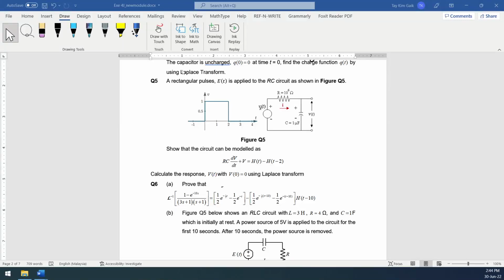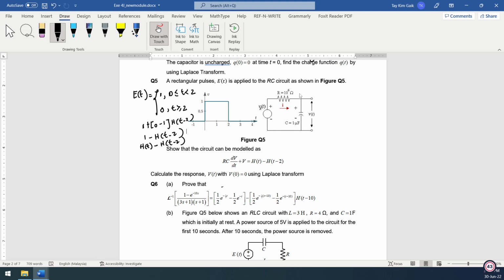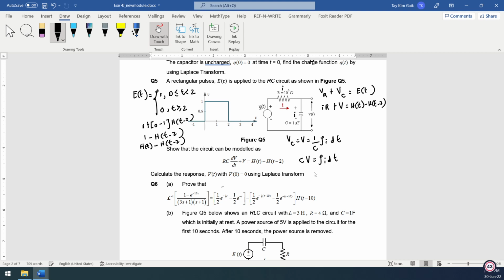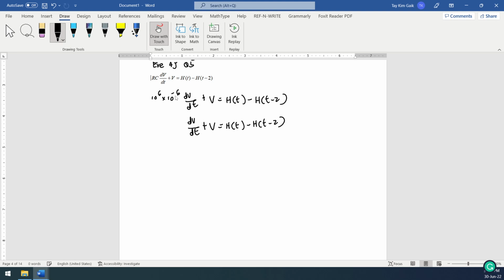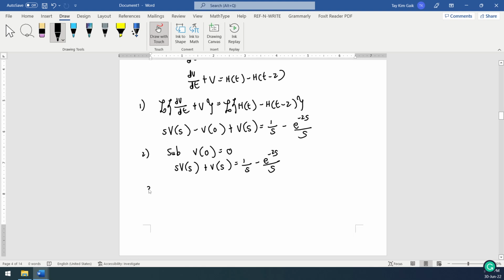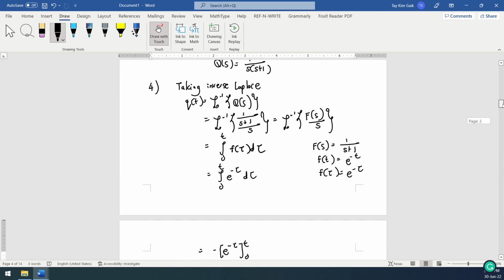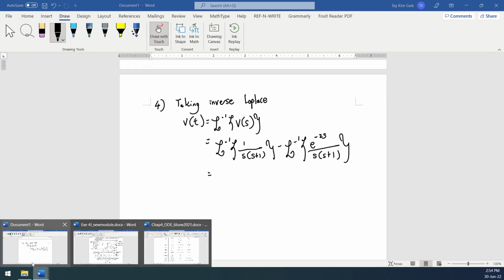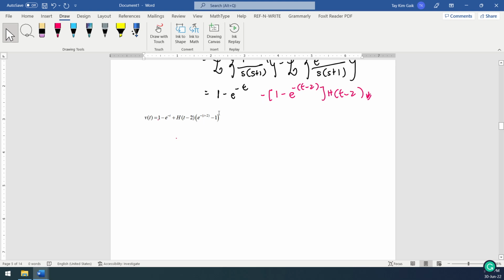RC-circuit (solve for voltage) by Laplace transform (Exe 4J Q5)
This video shows RC-circuit (solve for voltage) by Laplace transform (Exe 4J Q5)